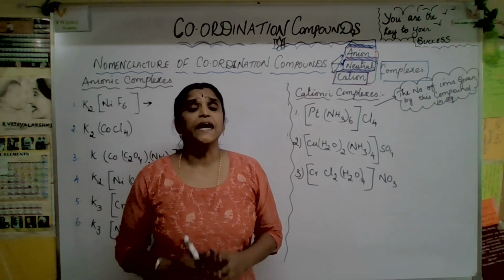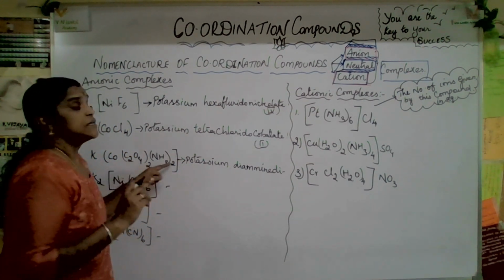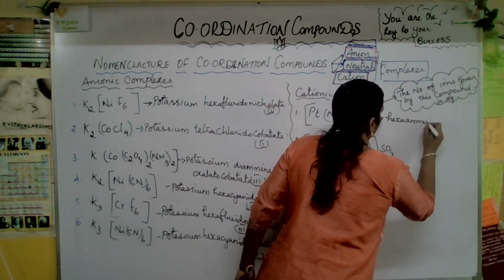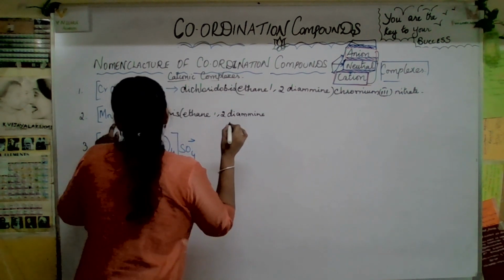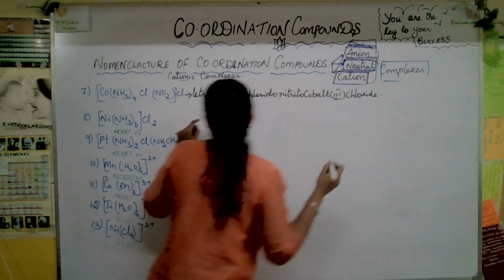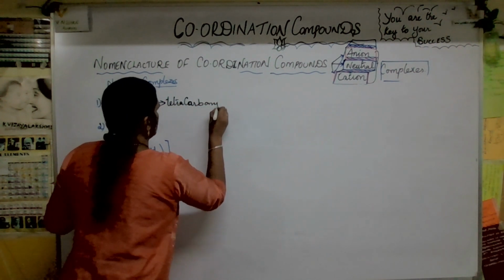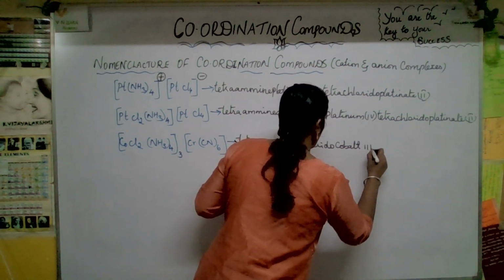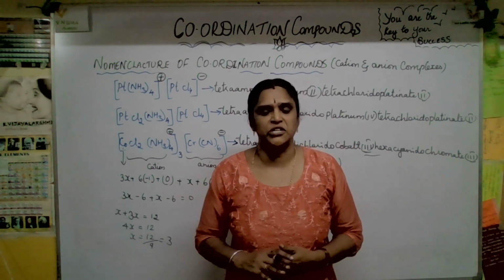& neutral complexes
✔️ Subject: Chemistry
✔️ Topic Name: coordination_compounds m#anionic cationic neutral complexes